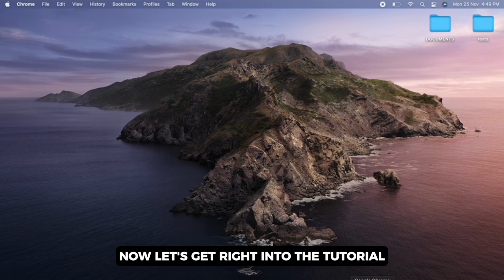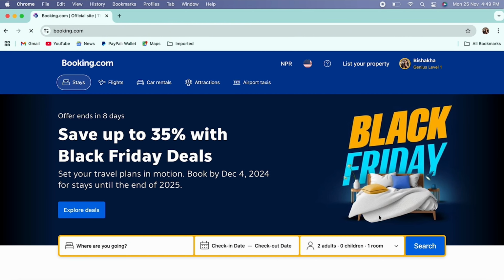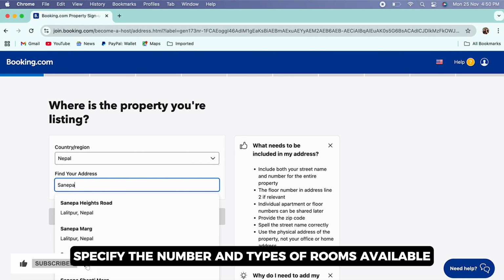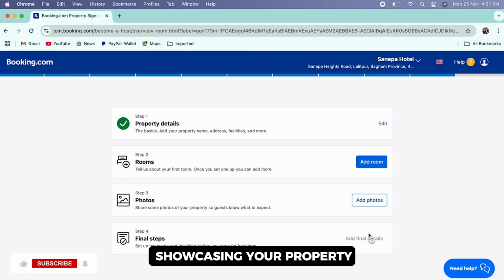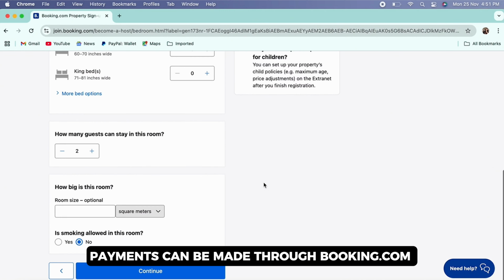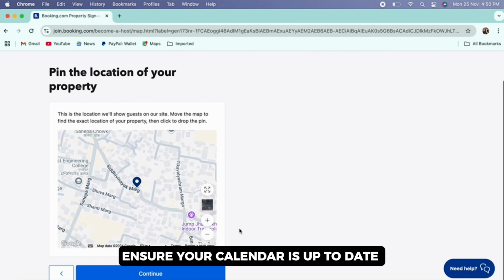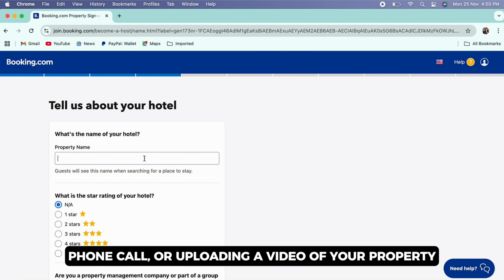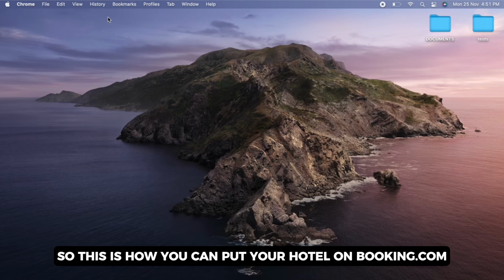How to Register your Hotel on Booking.com (Latest Guide)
Want to list your hotel on Booking.com and start attracting guests? This guide shows you how to register your hotel on Booking.com quickly and easily.

In this video:
0:00 - Introduction
0:05 - How to Register Your Hotel on Booking.com | Latest Guide

Learn the step-by-step process to create an account, add your hotel’s details, upload photos, set prices, and adjust availability. This tutorial covers everything from creating your account to optimizing your listing for maximum visibility on the platform.

Start registering your hotel on Booking.com today with these simple steps!